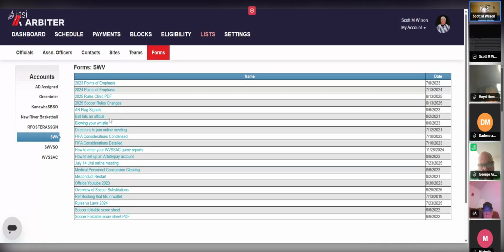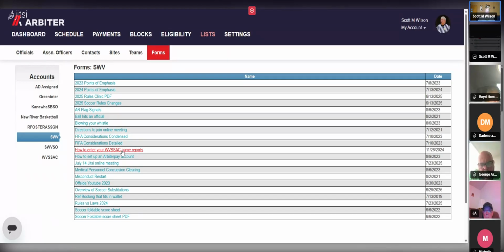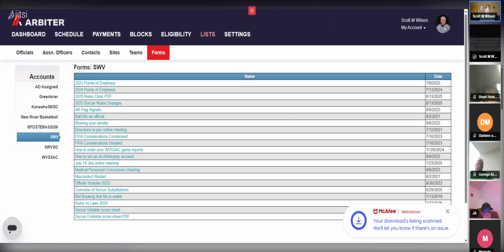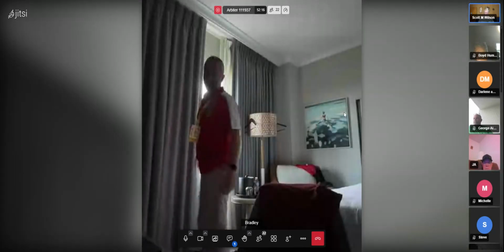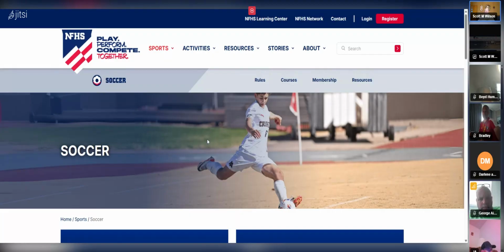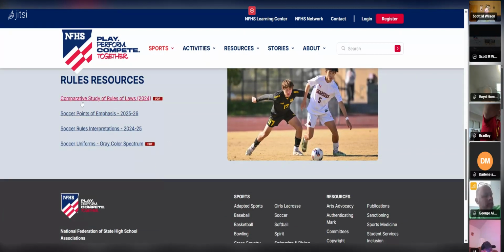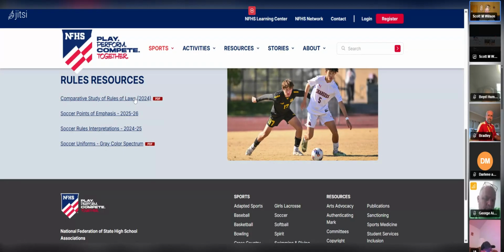Arbiter111937 2025 07 24T23 53 20 026Z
Second online jitsi meeting on July 24, 2025 Part 2